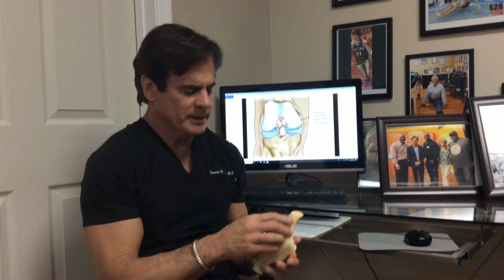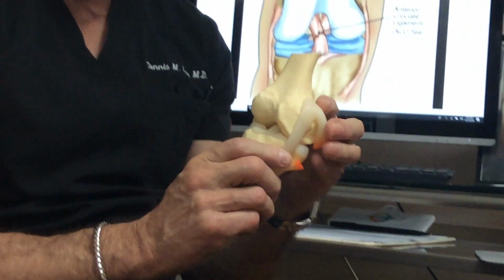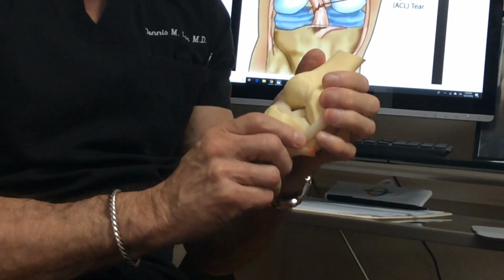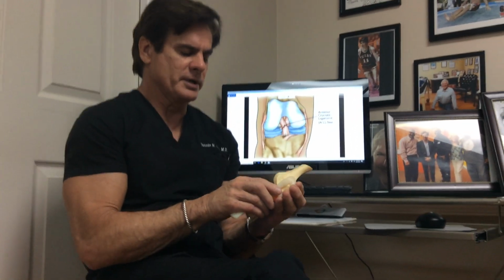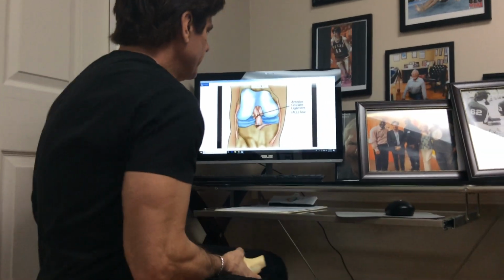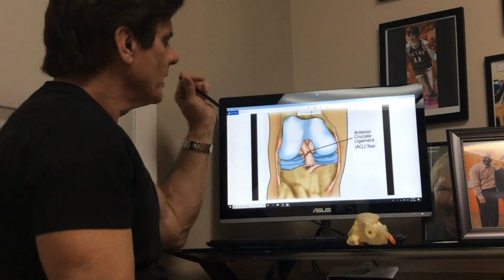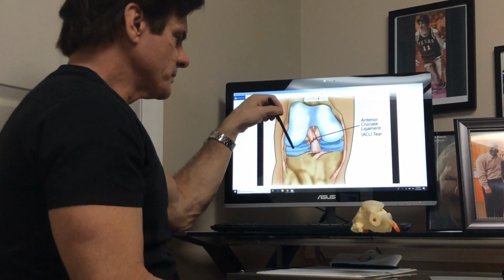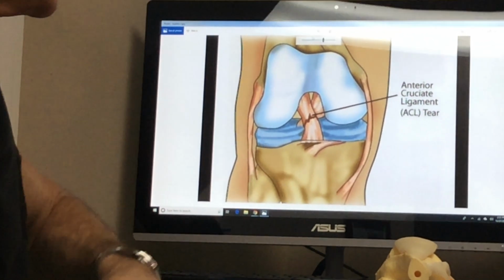A 15 Year Old Bosnian Soccer Player Consults With Dr. Lox For ACL and PCL Tear - Stem Cell Therapy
Watch now to learn more about ACL and PCL tears.